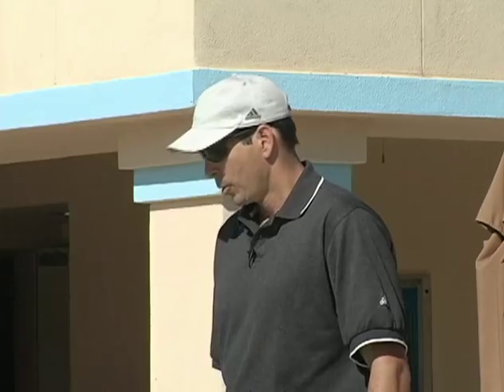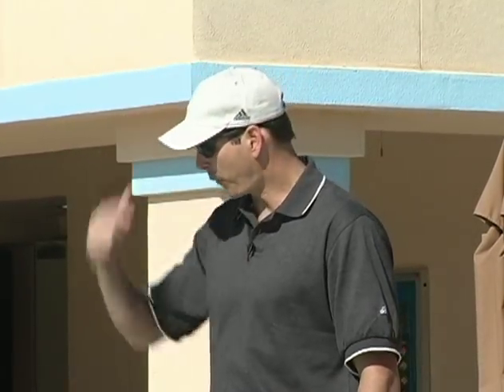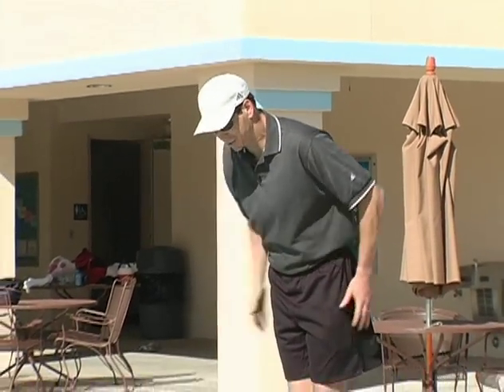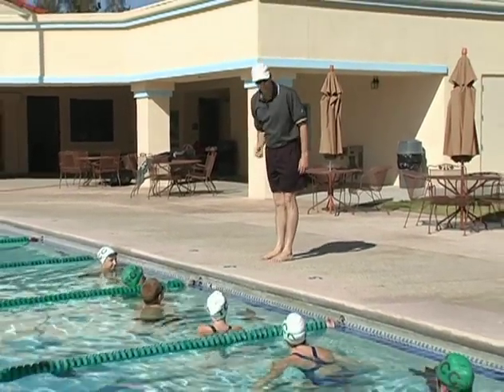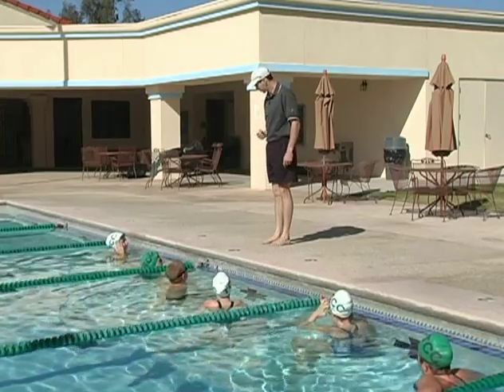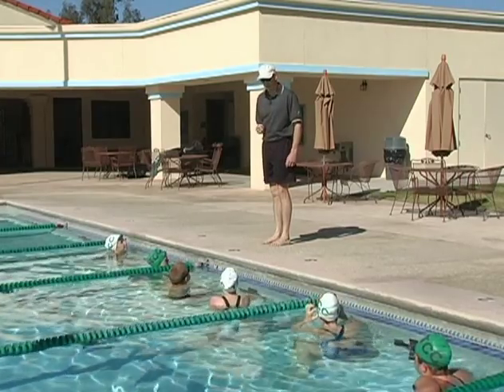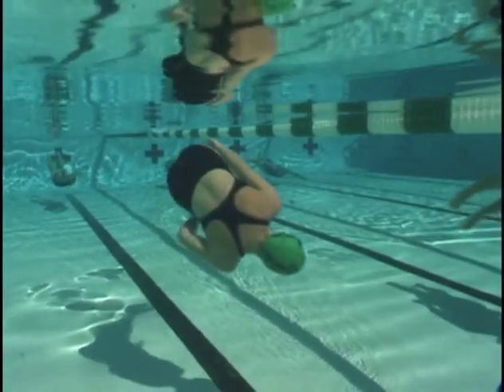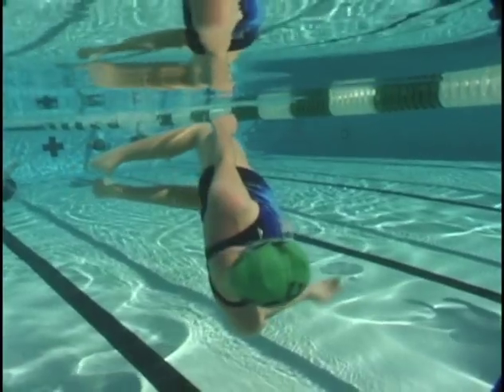Swimming Tips - Butterfly Drill - Body Undulation - Coach Tom Jager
SportVideos.com and Five-Time Olympic Gold Medalist Tom Jager present this clip for competitive swimmers and coaches. To purchase this DVD or download the complete video